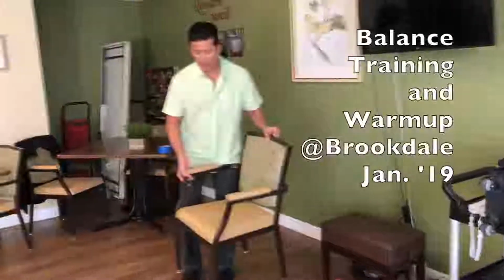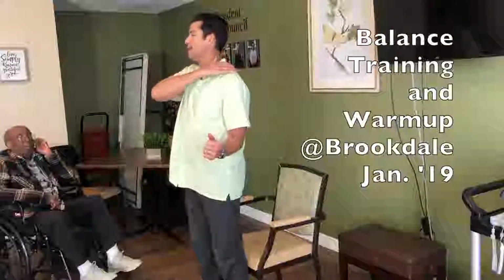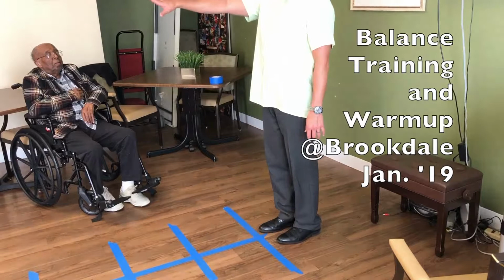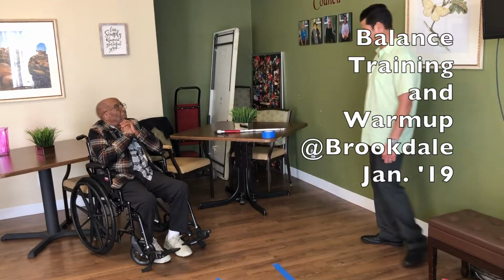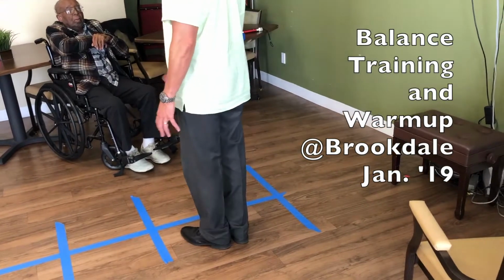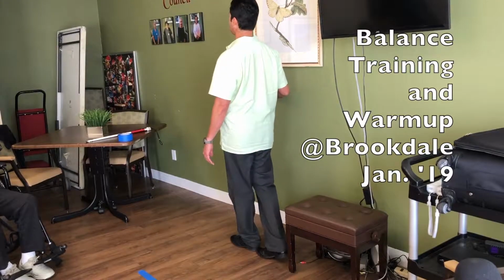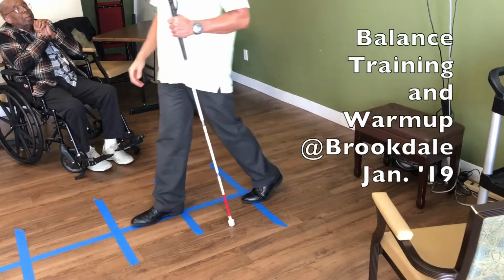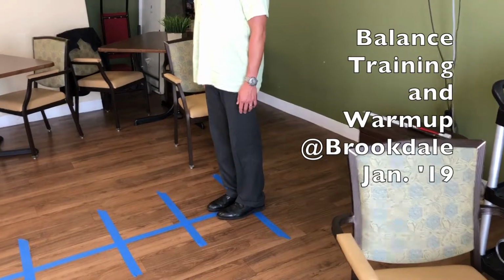Advanced Balance Exercises with Warmup @Brookdale Jan. '19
Warm up your shoulders, back and legs to get ready for balance.
These balance exercises standing and sitting help muscle strength too.

Highlights:
(1:45) In bed or in a chair warm up exercises:
(10:00) Shrugs for shoulders, neck, upper back.
(13:00) Chair squat exercise for lower body/back.
(18:40) Rolling feet exercise for balance. Different steps.
(15:40) Side Step exercise.
(28:20) Feet crossover exercise.
(33:00) Review of these exercises.
(39:15) Long term benefits of balance/strength exercises.
(40:15) Dr. Tony's wrap.

Learn good balance and strength exercises will keep you injury-free and strong.  Then staying relaxed and healthy and happy is easy.